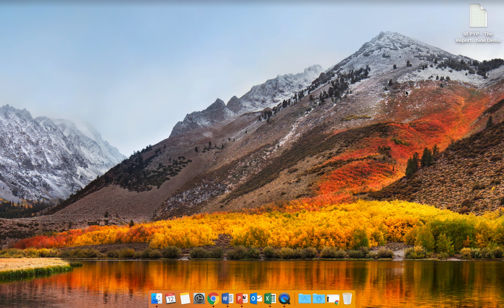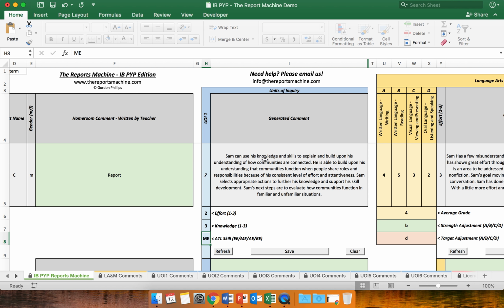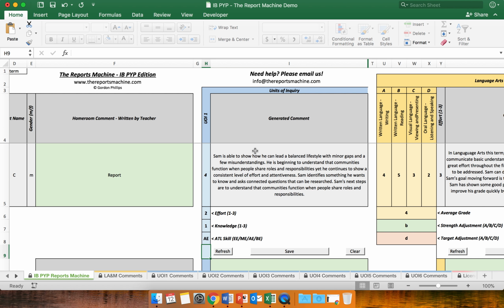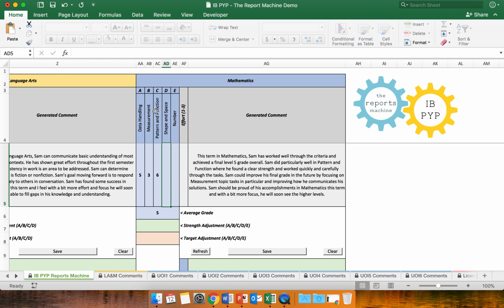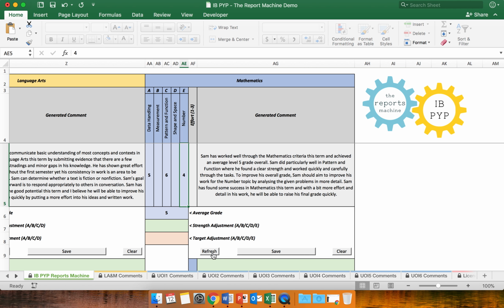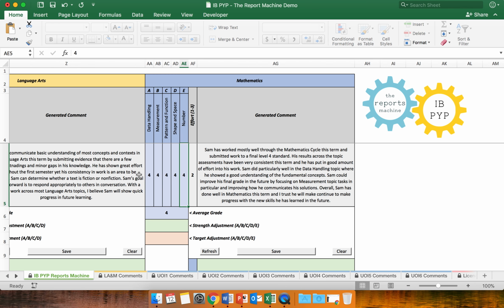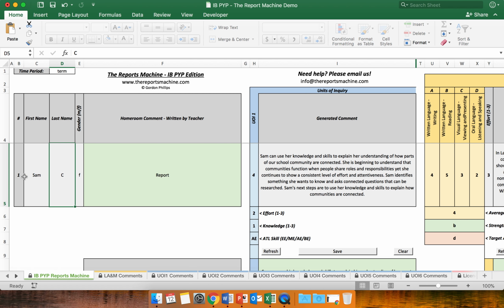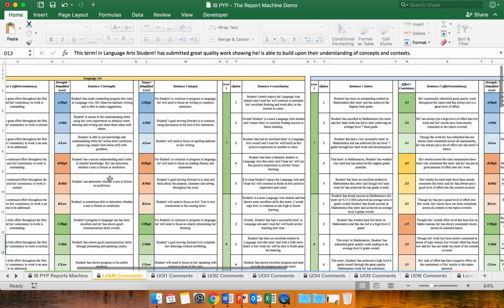The Reports Machine - PYP Edition Intro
This video introduces The Reports Machine - IB PYP Edition, learn how the system works and understand how to get the most out of it.

The system automatically generates end-of-term student report comments for you - based on their data.